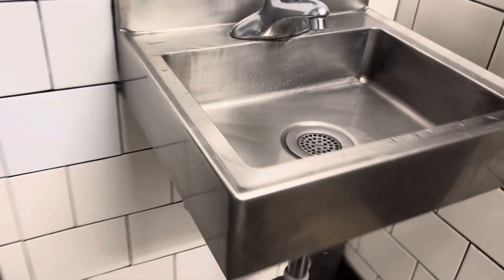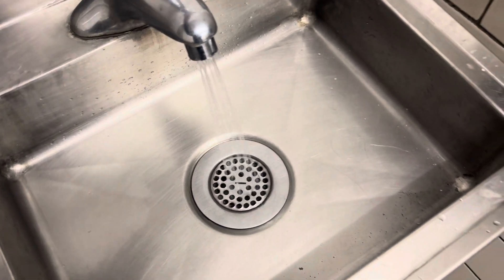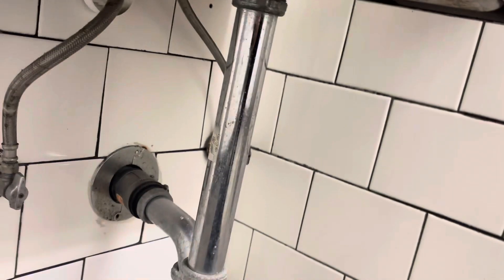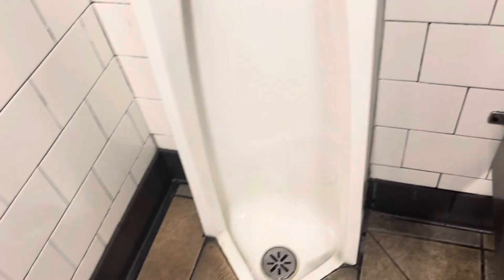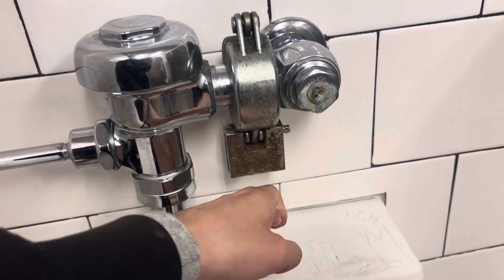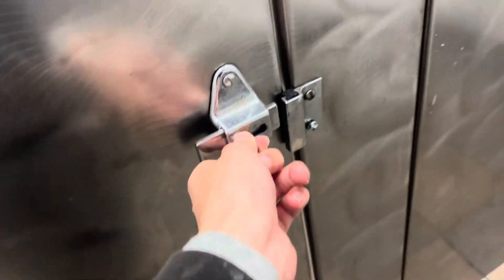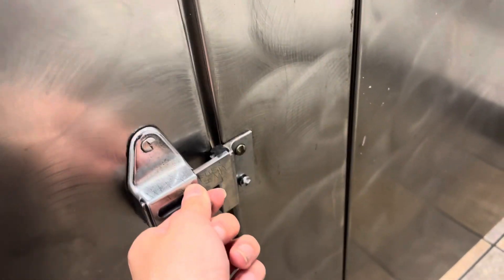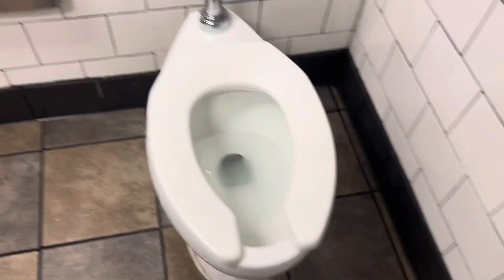8645B: Carl's Jr Men's Restroom Full Shoot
The building was built in the 1970s and was renovated over the years. The ceiling is quite low. The padlocks are quite rusted which is usually common. The toilet was definitely replaced several times and the original one might have been an AS Cadet on flushometer and a madera because this might have been a non-ADA compliant restroom before the first renovation.

Video specs:
Phone used: iPhone 15
Lens used: Standard
Microphone used: Built-in
Date of uploading: Thursday March 21, 2024
Time of uploading: 1:56 PM
Date of editing: Friday March 22, 2024
Time of editing: 2:41 PM
Date of posting: Friday March 22, 2024
Time of posting: 2:41 PM
Date of filming: Friday March 8, 2024
Time of filming: 9:48 AM